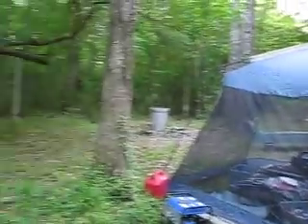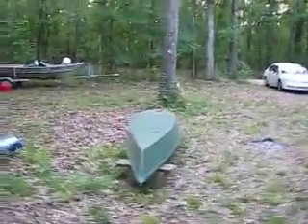Esther's butt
Butt in a bucket Bayou Cocodrie